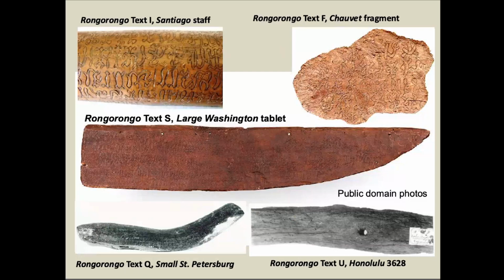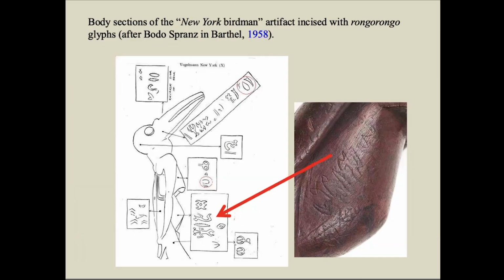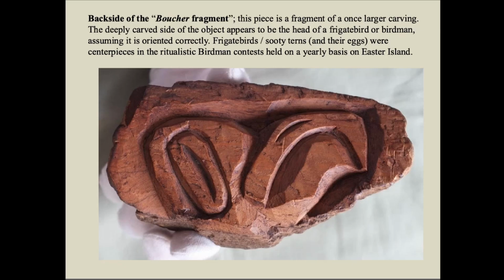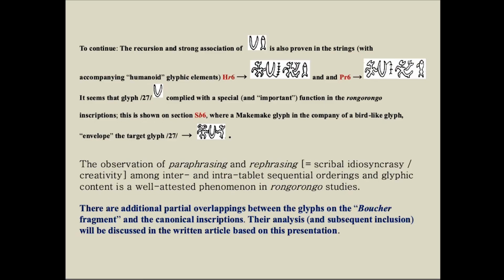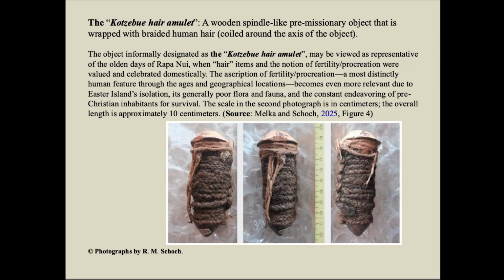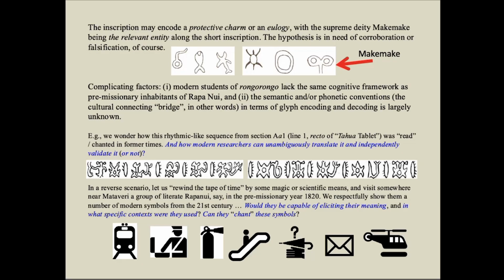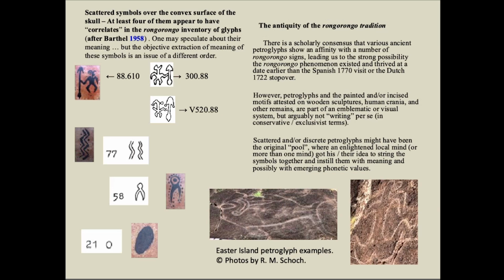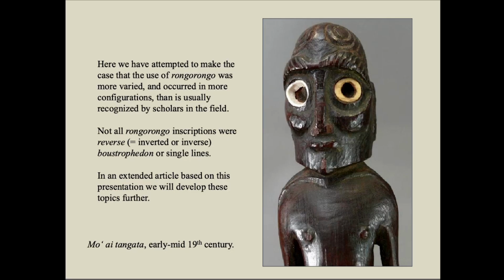Tomi Melka and Robert Schoch, Linear vs. non-linear rongorongo inscriptions…